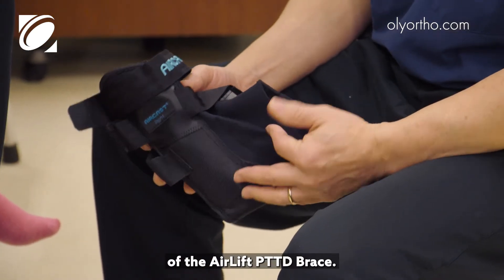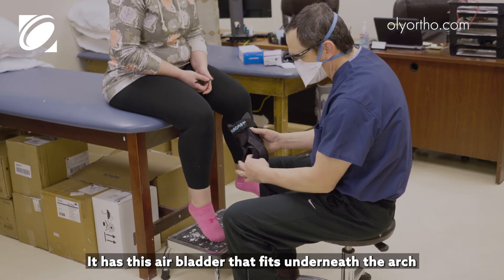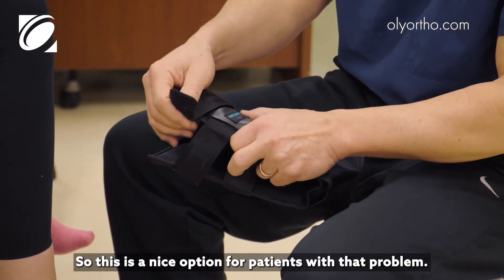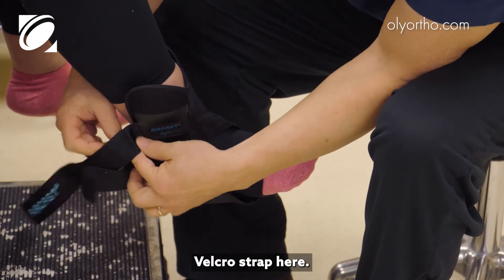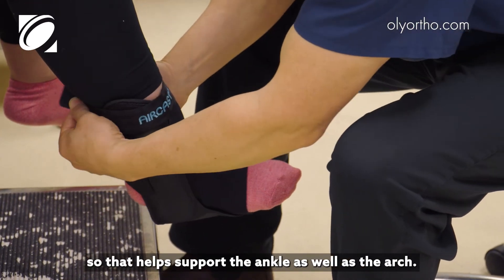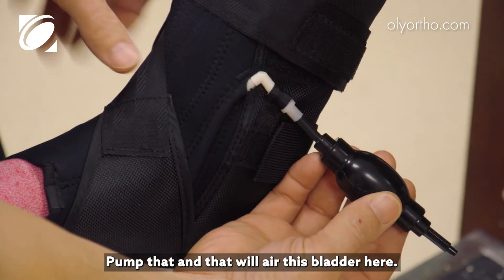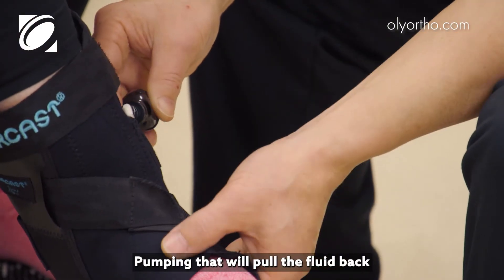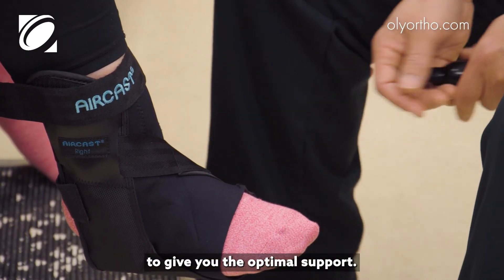Airlift PTTD Brace: Tips & Tricks with Dr. DuMontier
Dr. Timothy DuMontier - Ankle, Foot, Trauma Specialist - Shares his Tips and Tricks: AirLift PTTD Ankle Brace
Suffering with low arch and foot pain? Learn about this specific brace designed for posterior tibial tendon dysfunction. Dr. DuMontier shows how to properly fit the brace and adjust the air valve.